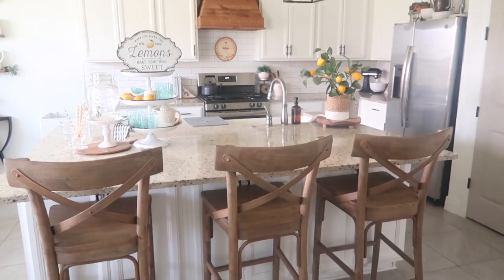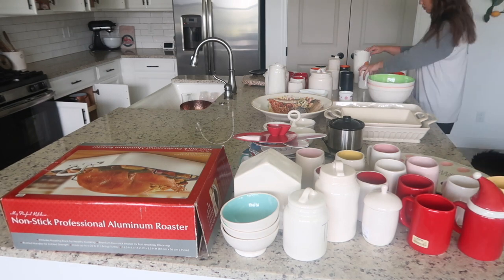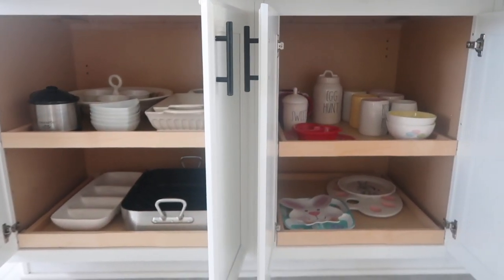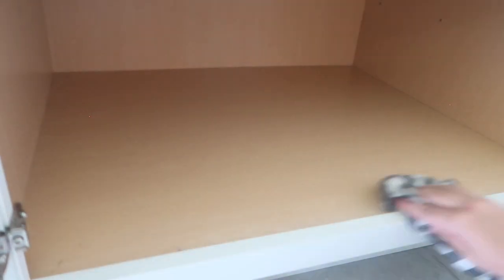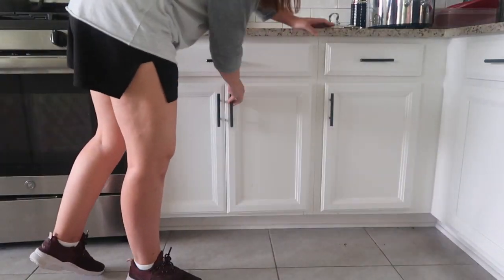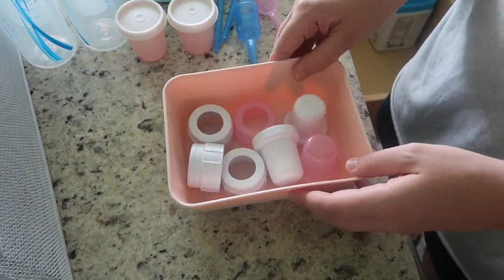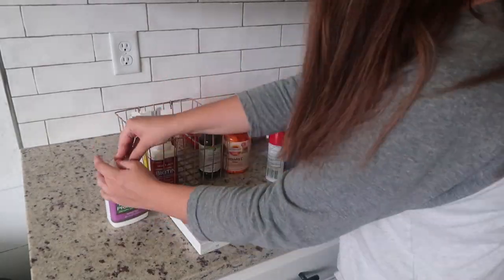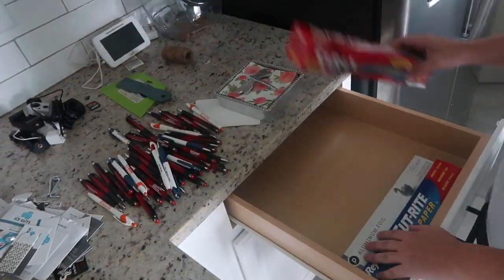KONMARI METHOD DECLUTTERING MY KITCHEN | Clean, Organize + Declutter | Satisfying Before and After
Clean, Organize and Declutter my entire kitchen with me using the Konmari method to deep clean and declutter all the drawers and cabinets in my kitchen! Clean along with me for this extreme clean + declutter to clean your own home! The before and after is so satisfying. Ok friends, let’s get cleaning and organizing using the Konmari method!